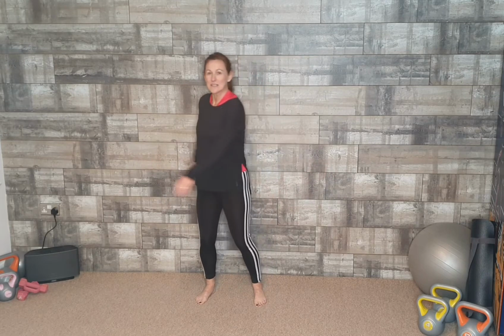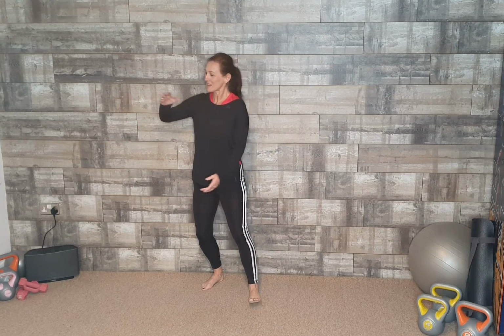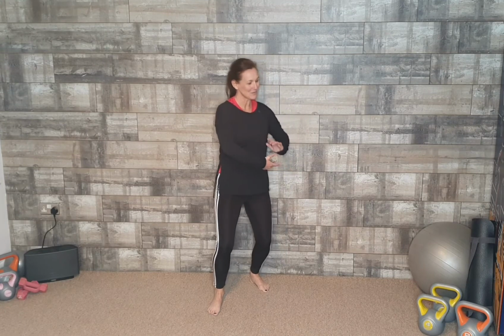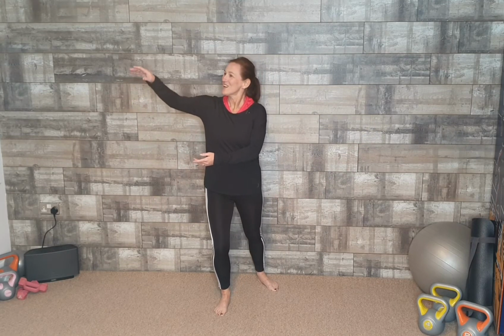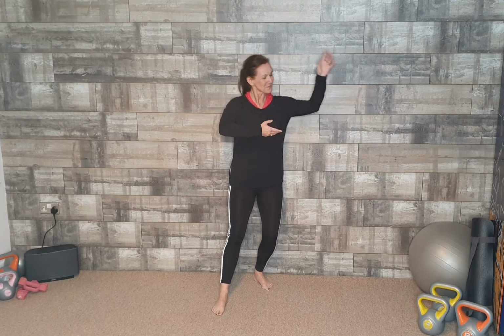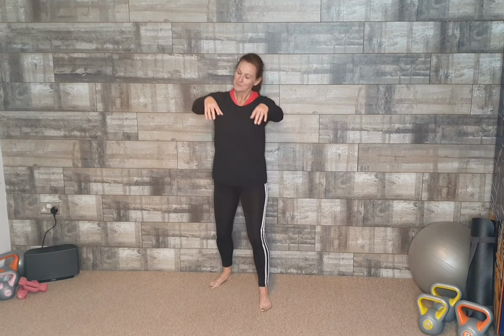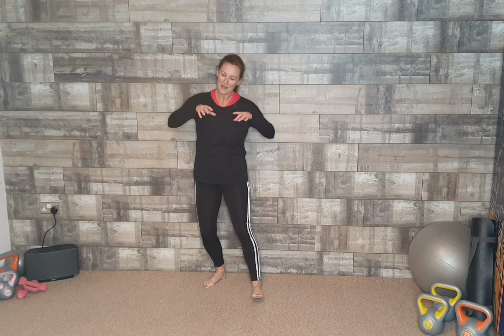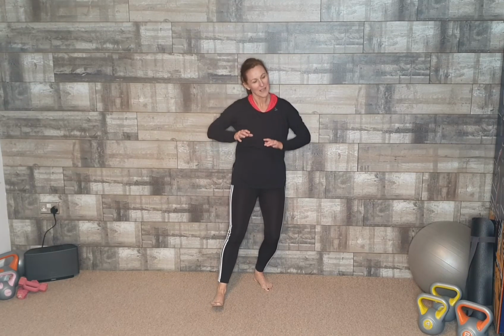GENTLE TAI CHI - Easy Tai Chi Session (Dec 2021)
TAI CHI is a fantastic form of exercise that is easily modified so that the movements can remain very low impact, easy on our joints, muscles and any range of motion limitations. This is a GENTLE TAI CHI sessions that is easy to follow at home, especially suitable as Tai Chi for Seniors, Beginners, Over 50s and Over 60s looking for gentle exercise. I teach Tai Chi for health, fitness and well-being and this session aims to modify TAI CHI TO SUIT YOU!

We are all different and often people ask me how can I adapt Tai Chi to suit my body. This playlist of short Tai Chi sessions will hopefully aim to provide you with useful options for your Tai Chi practice. We will be covering Very Slow Tai Chi, Seated Tai Chi, Tai Chi for Dizziness, Tai Chi for Painful Joints and other conditions so that we have SIMPLIFIED TAI CHI movements for everyone.

Todays session is GENTLE TAI CHI using the Tai Chi movement 'Grasping the Sparrows Tail'

00:00 Intro
00:36 Warm Up
02:32 Bow Stance
04:08 Part 1
06:02 Part 2
07:16 Part 3
08:40 Part 4
11:09 Part 5
13:17 Whole Grasping the Sparrows Tail Movement

Keep listening to your own body, movements in your comfort zone and breathing calm. Relax and Enjoy. Feel your own Flow.

🙏EXERCISE SAFELY :
Always exercise within your own comfort zone and range of motion by listening to your body. Stay relaxed and tension free at the joints. Focus on calm breathing (deeper than you would normally) and really develop the feeling of each movement. FEEL YOUR OWN FLOW. Remember to take a rest and pause the video anytime you need to. Have a drink of water near by and stay hydrated.